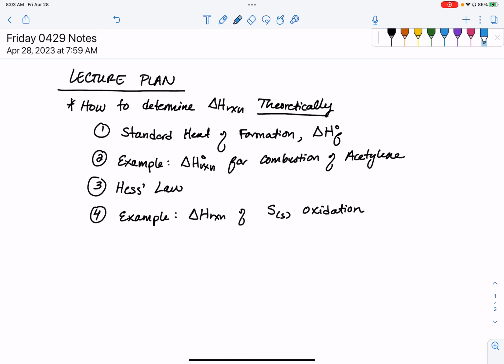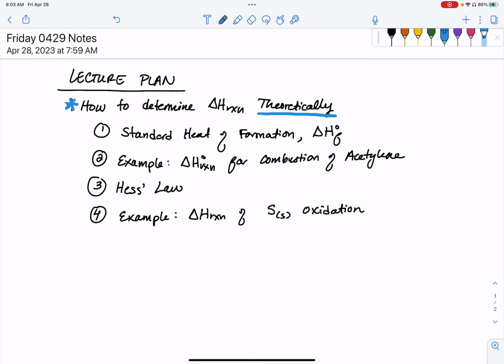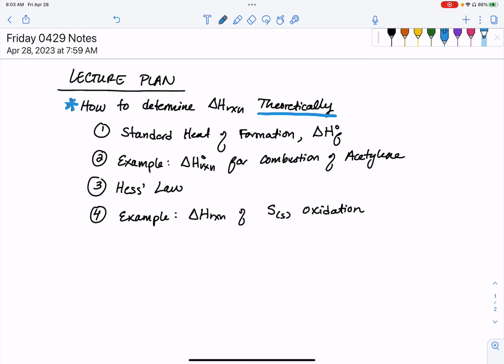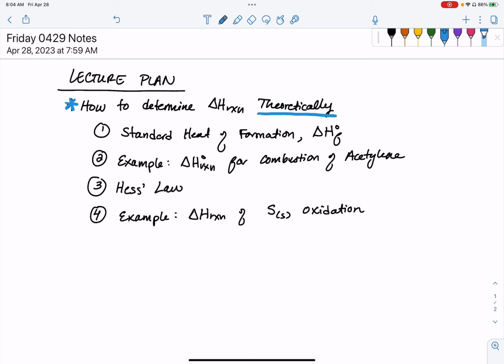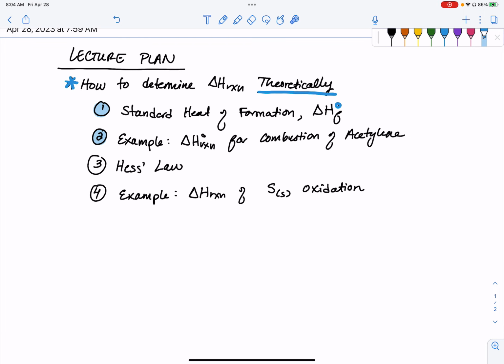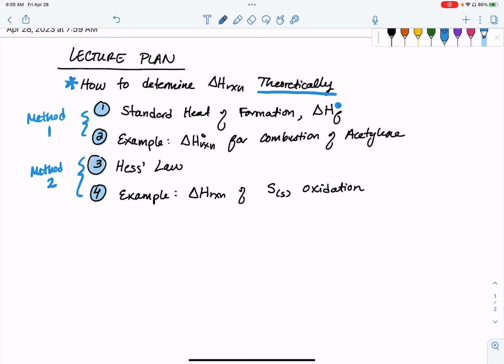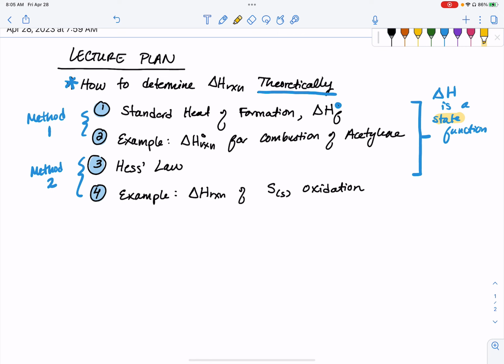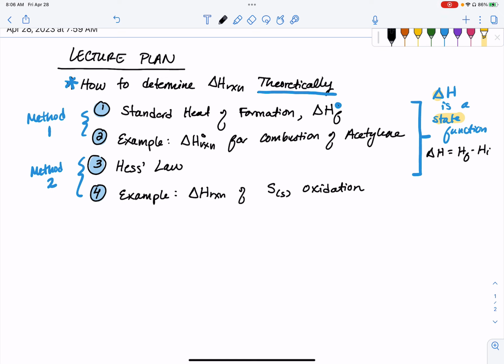Lecture Plan 0428